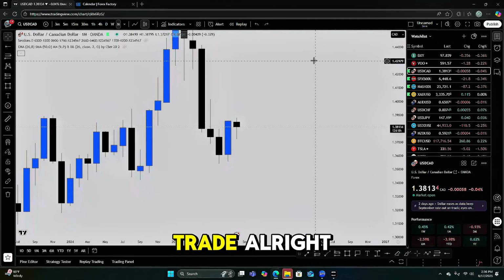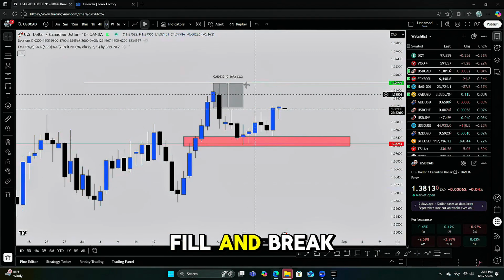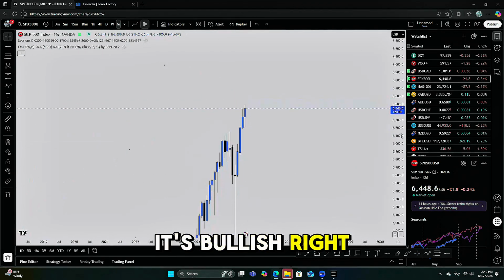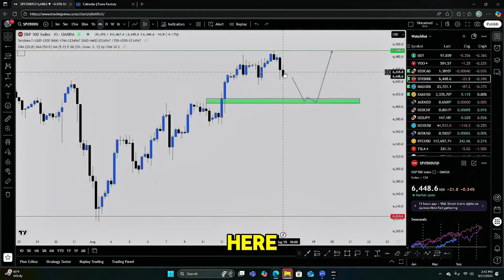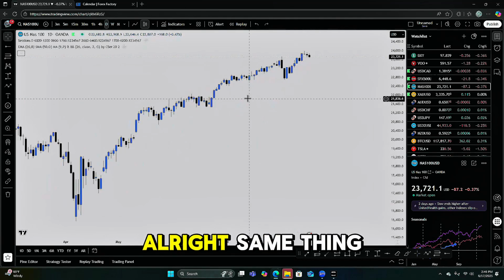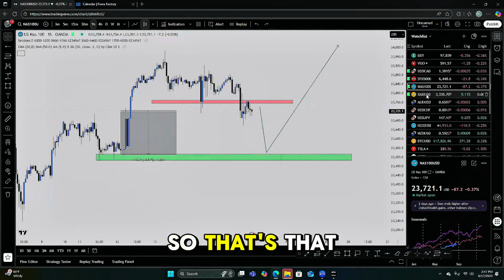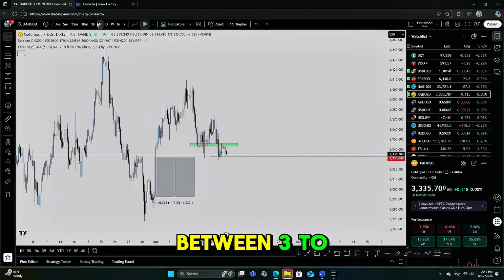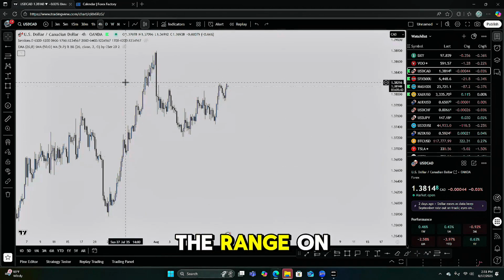Sunday Analysis 📈 / Week 1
Sunday chart markup, pairs I’m interested in for the week I will be uploading my live entries stay turned for Week 2